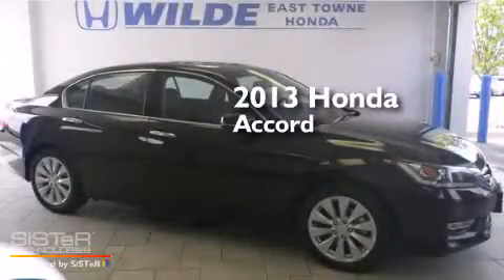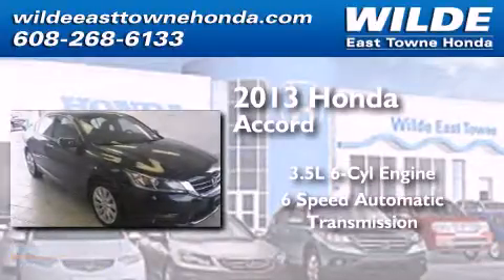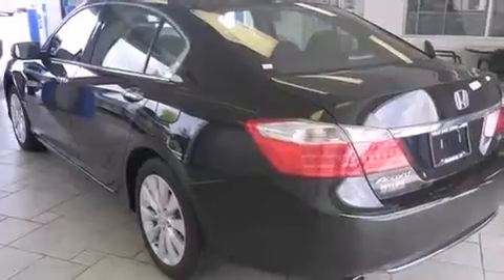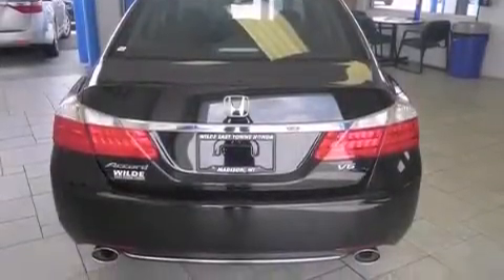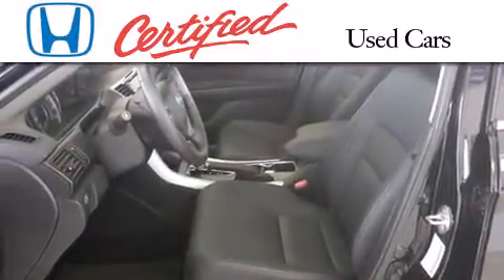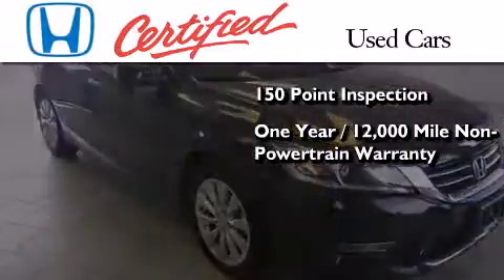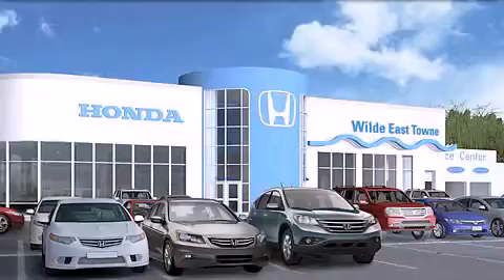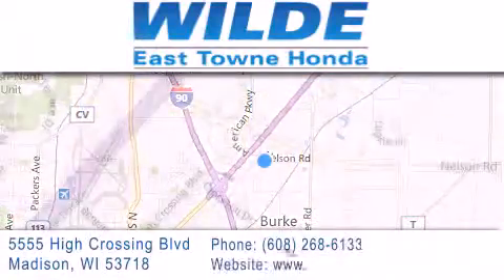2013 Honda Accord Fitchburg WI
We have been honored to serve the Madison WI area , we promise that your experience at our dealership will exceed your expectations ! Year : 2013 Make : Honda Model : Accord Engine : 3.5L V6 Trans . : Automatic 6-Speed Exterior : Black Miles : 6,037 Stock : P1860 Wilde East Towne Honda 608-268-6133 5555 High Crossing Blvd.